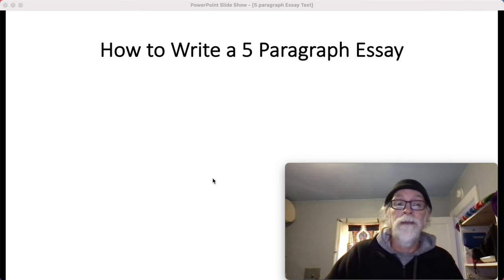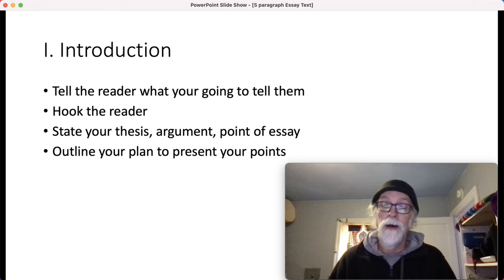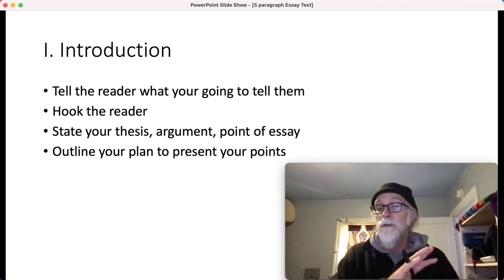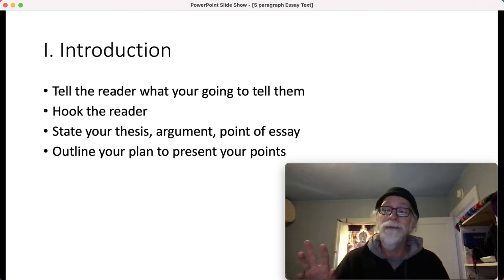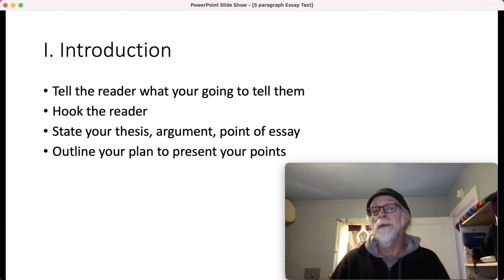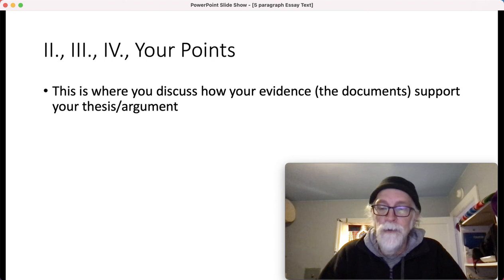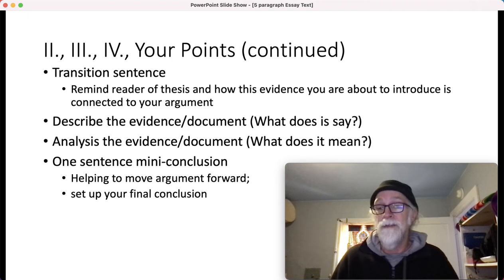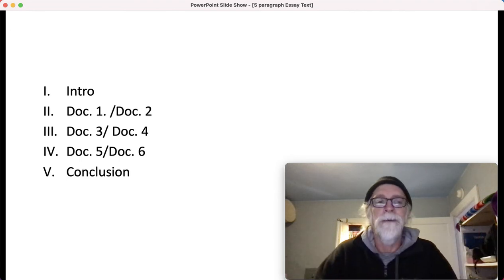How to Write a 5 Paragraph Essay (HIST 10X Fall 2021)